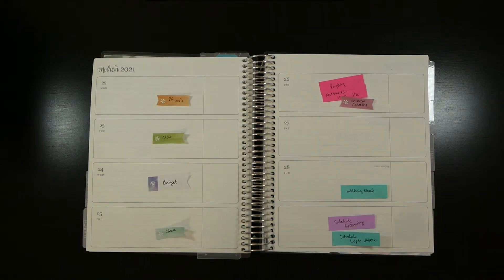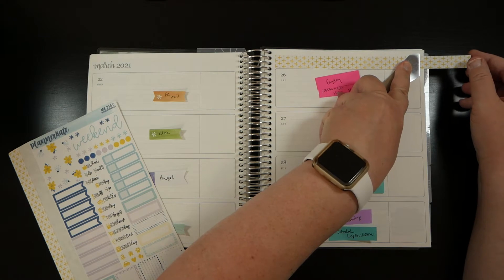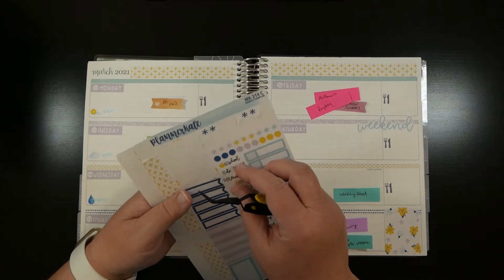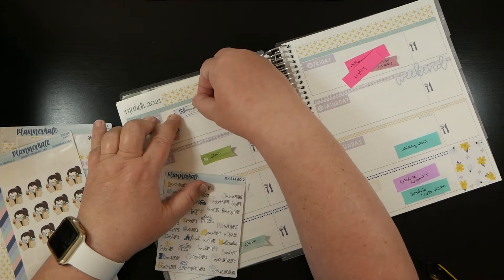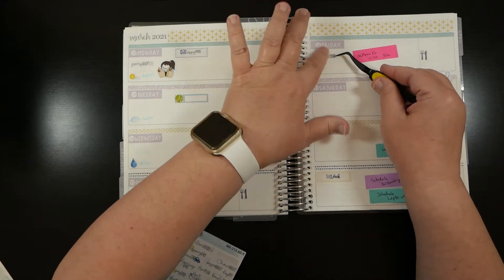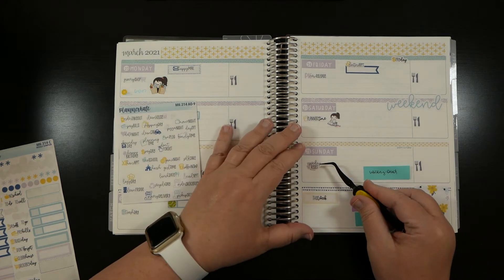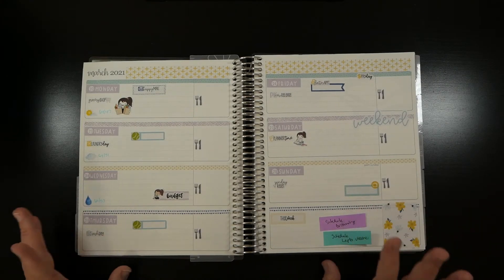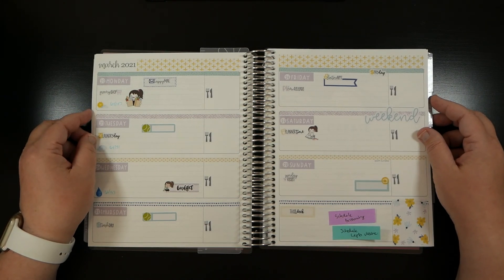Erin Condren Horizontal Plan w/ Me: March 22 - March 28 | Ft....PlannerKate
Join me as I plan for the first full week of spring!!